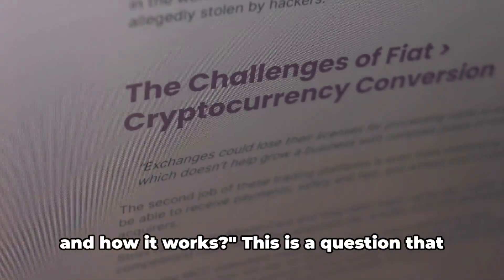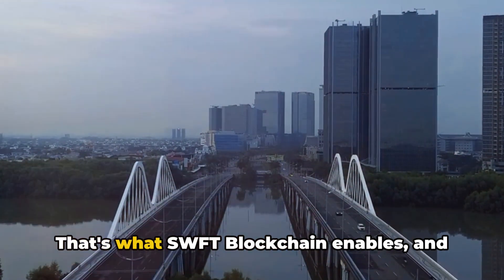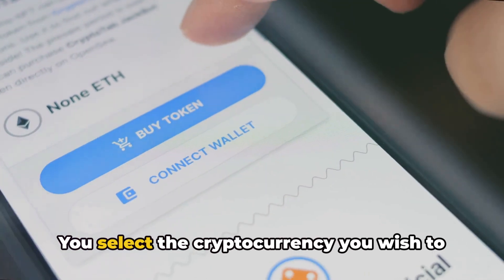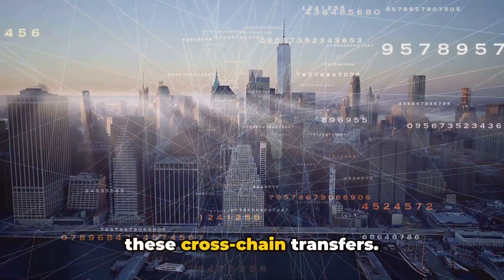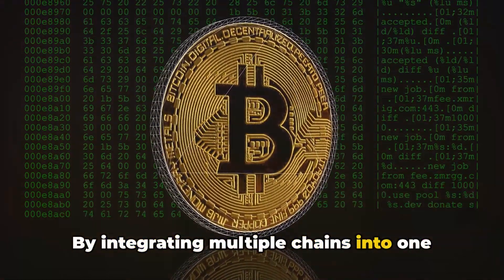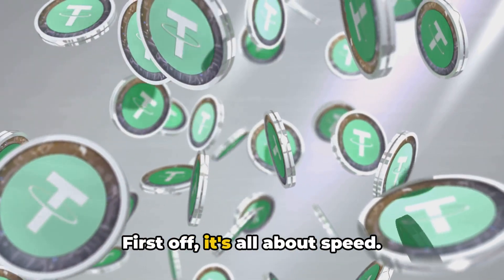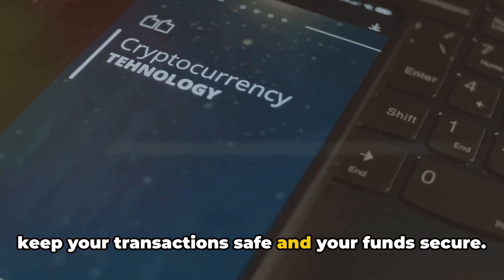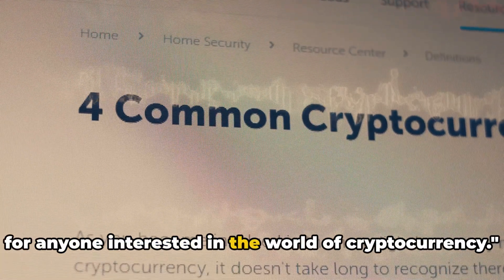What Is SWFTCOIN Crypto Simplified For Beginners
🌟 What Is SWFTCOIN? Simplified for Beginners! 🚀

Curious about SWFTCOIN and how it fits into the world of cryptocurrency? In this beginner-friendly video, we break down everything you need to know about SWFTCOIN, its purpose, and how it powers seamless crypto transactions.

🔍 What You'll Learn:
✅ What is SWFTCOIN and how it works.
✅ How SWFTCOIN simplifies crypto transfers.
✅ The key features of the SWFT Blockchain platform.
✅ Why SWFTCOIN is important in the world of cryptocurrency.

Whether you're new to crypto or exploring innovative blockchain solutions, this video is perfect for understanding SWFTCOIN in a simple and clear way!

💡 Got questions? Drop them in the comments below, and we’ll help you out!

 SWFTCOIN
What is SWFTCOIN
SWFTCOIN explained
SWFTCOIN crypto
SWFT Blockchain
SWFTCOIN tutorial
Crypto for beginners
SWFTCOIN simplified
SWFT Blockchain platform
SWFTCOIN review
Crypto transfer solutions
SWFTCOIN guide
Blockchain explained
SWFTCOIN use cases
Crypto education
What is SWFT Blockchain
SWFT crypto explained
Decentralized finance
SWFTCOIN token
Crypto made simple